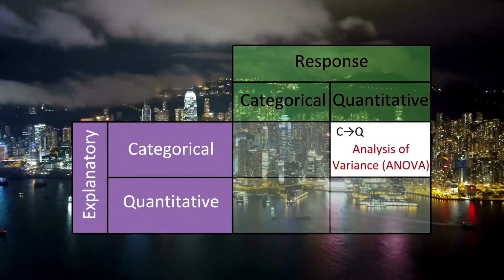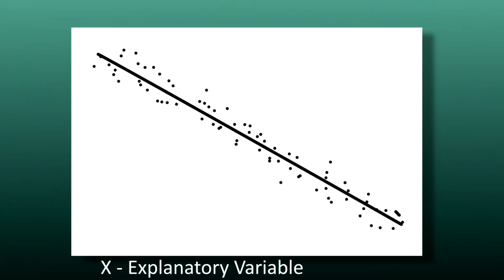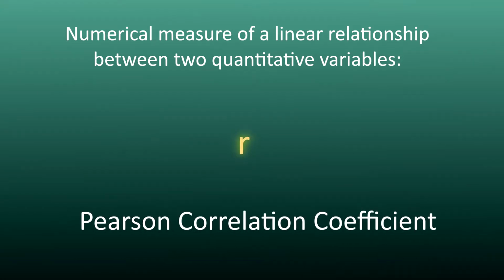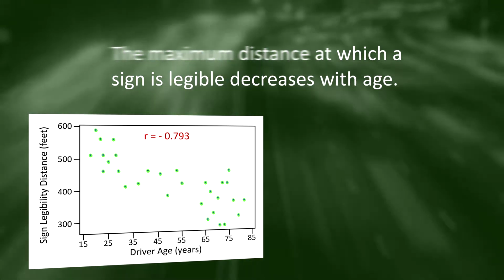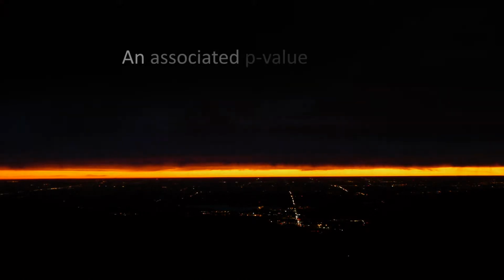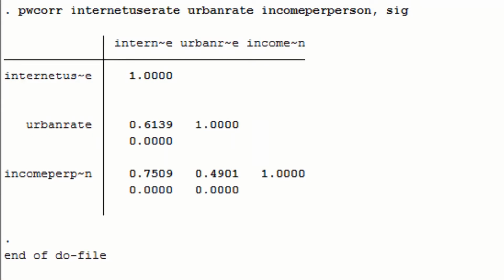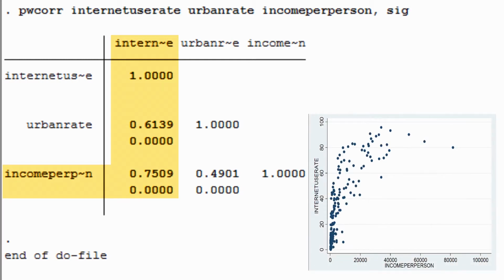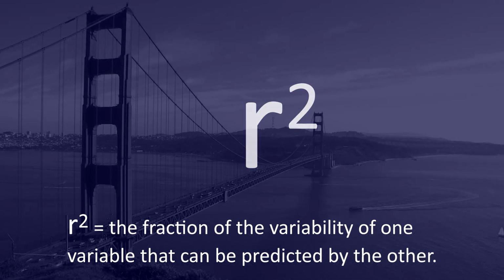11. Correlation - Stata